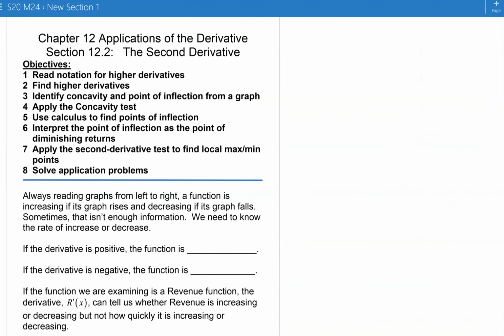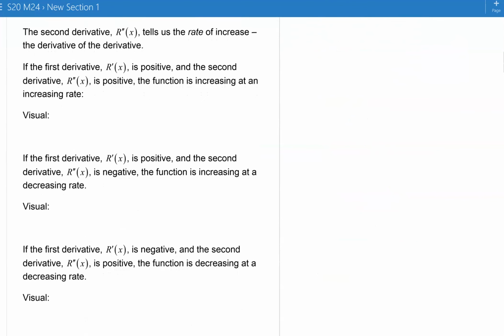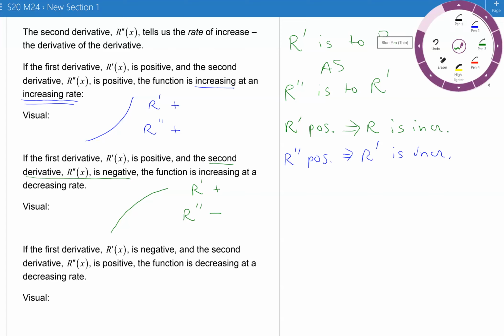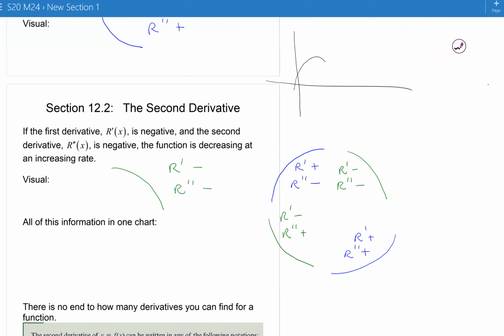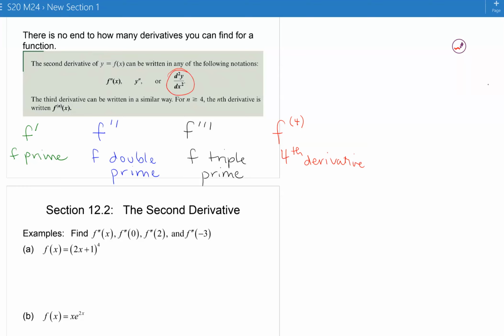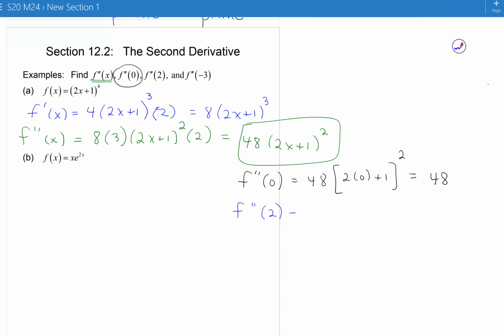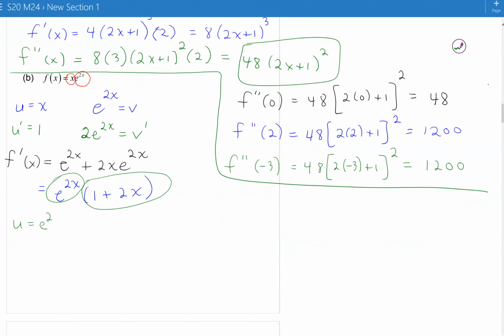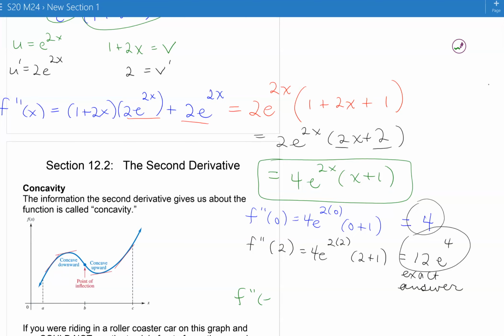S20 M24 Section 12.2A Lecture Video CC